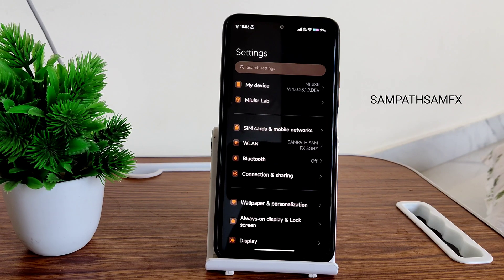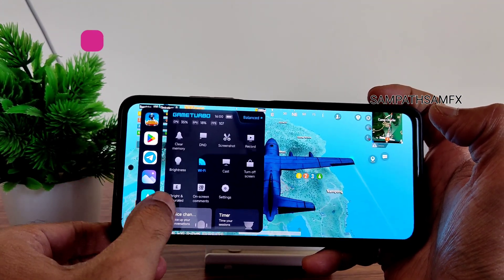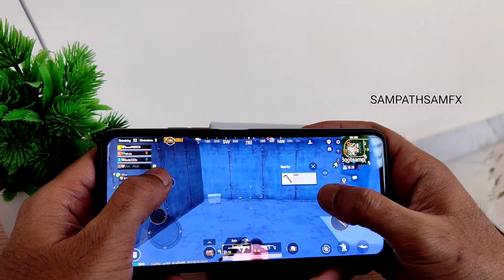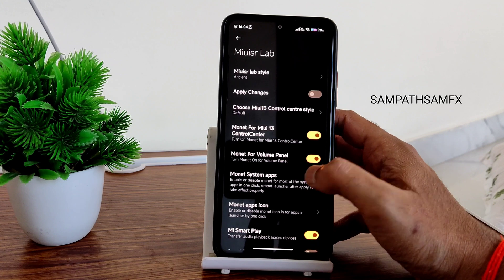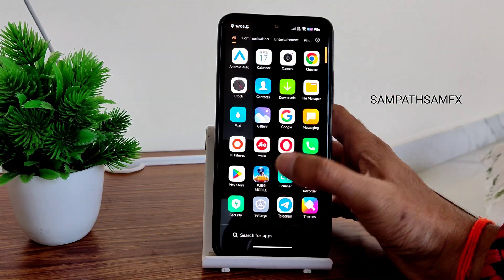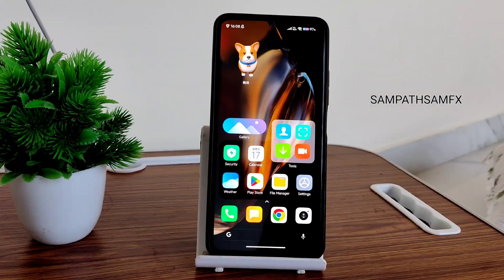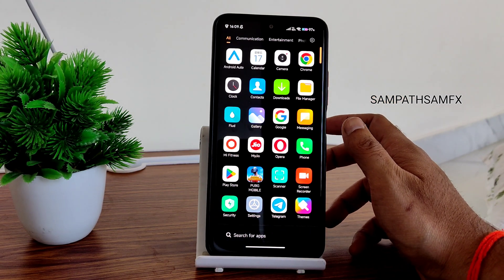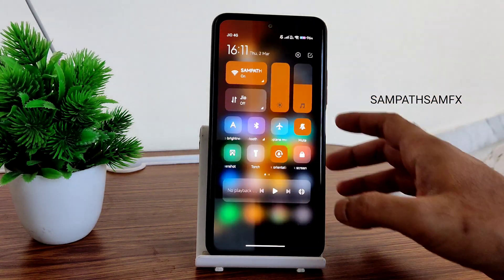MIUI SR Edition MIUI 14 Mi 11X Android 13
MIUISR | ETERNITY | BASE V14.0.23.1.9 CN
Released: 14/02/23

READ ALL BEFORE ASKING!

Flashing Steps:
1. Flash Rom
2. Format data & Reboot